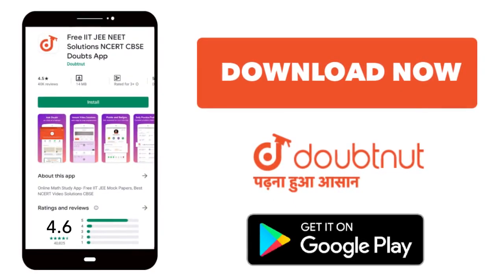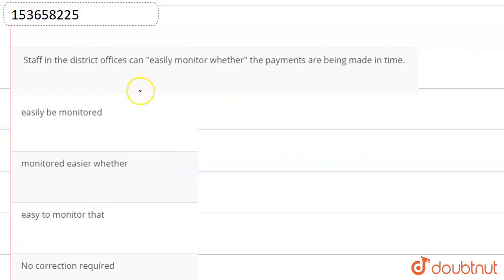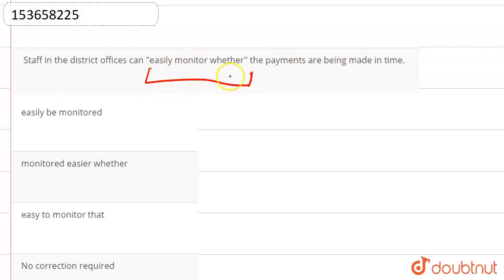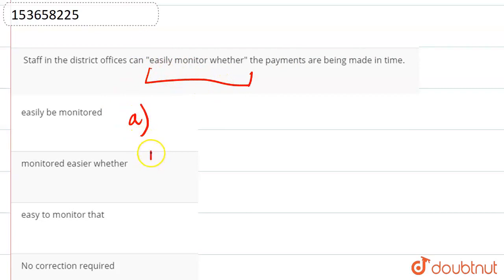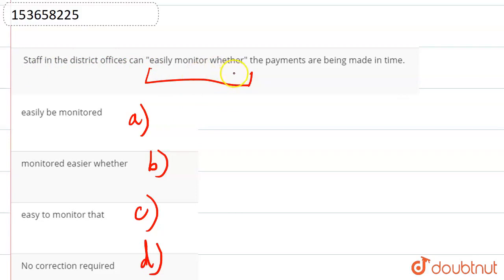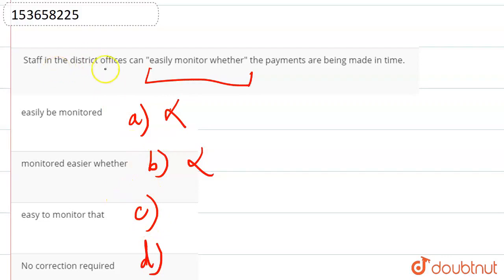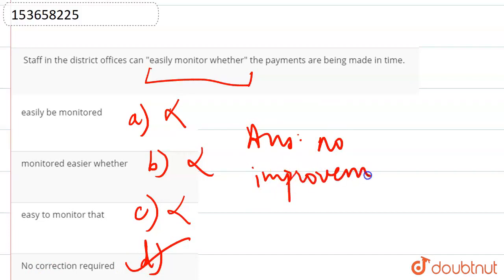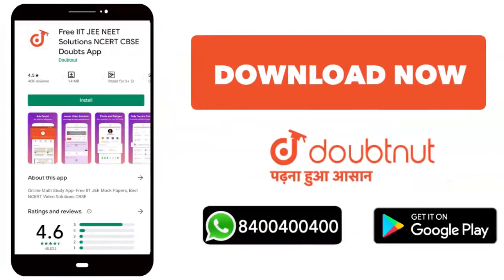Staff in the district offices can easily monitor whether the payments are being made in time.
Class: 14
Subject: ENGLISH
Chapter: SENTENCE IMPROVEMENT
Board:GOVT

👉 Have Any Query? Ask Us.